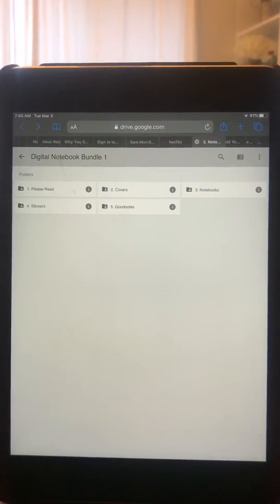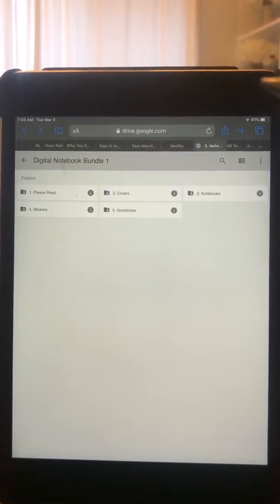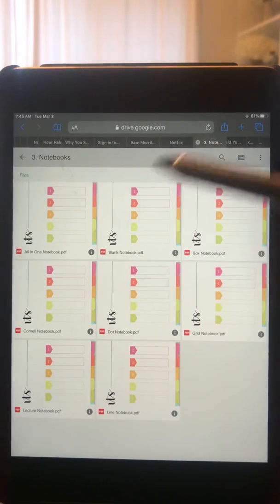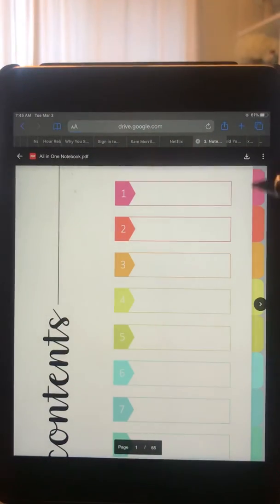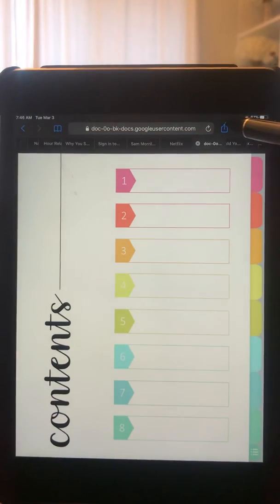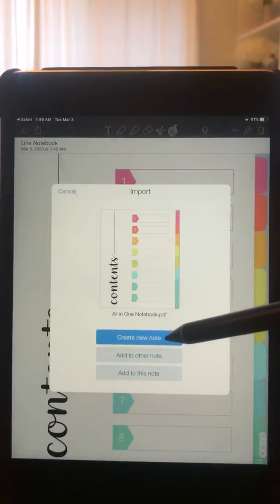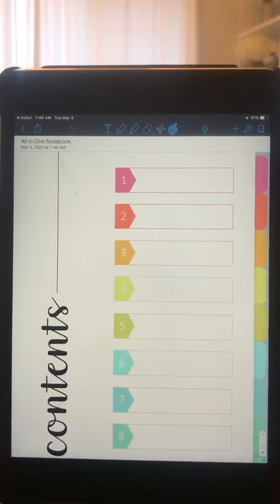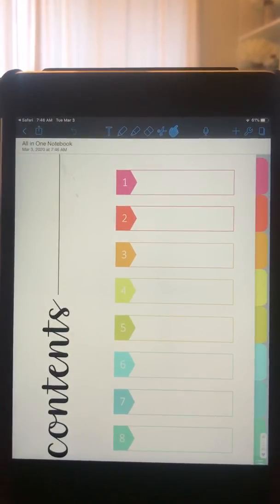How to Import your Digital Notebook into your App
Easy way to import your Digital Notebook into your App